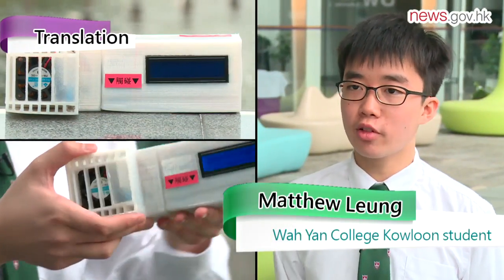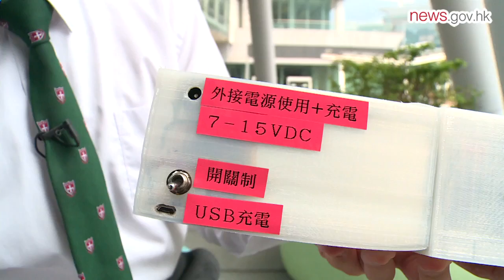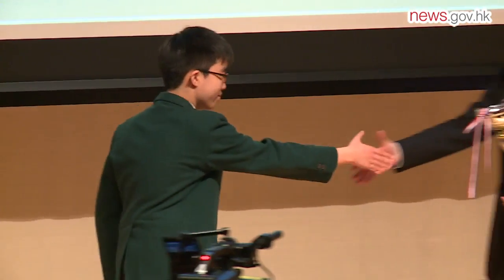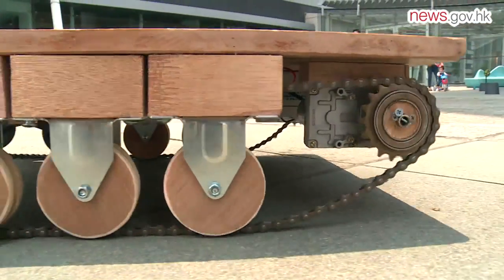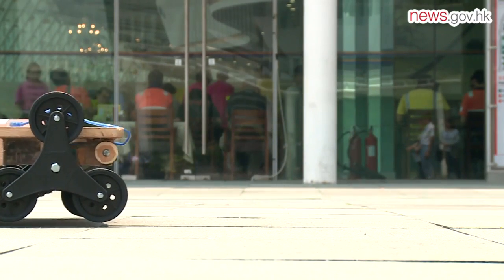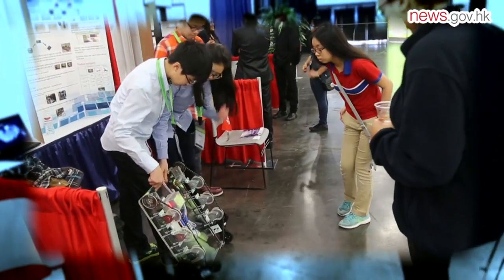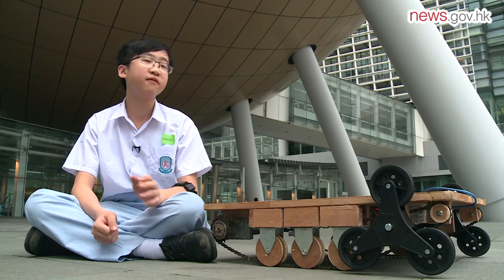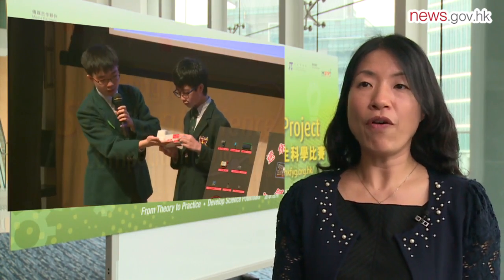Young inventors make life easier (15.5.2016)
Hong Kong's bright young minds have been showcasing their innovative ideas at the Hong Kong Student Science Project Competition 2016. Their creative designs used science and technology to make people's everyday lives easier.

The secondary students' efforts were impressive, with inventions ranging from a portable air-conditioner to a car that can be manoeuvred using a gesture control armband.

Keep cool
A team of Wah Yan College Kowloon students created the Pocket Smart Air-conditioner to help people stay cool during Hong Kong's notoriously hot summers. The team's target market is campers or those who work in cramped outdoor environments like toll booths.

The air-conditioner is equipped with several sensors providing real-time temperature, humidity and air pollution readings. The students used a Peltier chip as a cooling mechanism which saves more energy than a traditional air-conditioner which uses a refrigerant.

Built-in rechargeable batteries mean it can supply up to four hours of cooling air on a single charge.

"The batteries can be charged while the air-conditioner is in use as it comes with a portable charger," explained Secondary Four student Matthew Leung.

Their innovative idea was awarded the first runner-up prize in the Senior Division Invention Projects category.

"I like science, especially electronic and computer research. I plan to study this subject in future so I can help more people by inventing new technologies," Matthew added.

Smart move
Christian & Missionary Alliance Sun Kei Secondary School students invented a Smart "Mobile" Car which can carry up to 60kg of materials.

Secondary Four student Noddy Chung demonstrated how to manoeuvre the car using a wearable gesture control armband.

"By turning your wrist in the direction you want the car to go, the car will receive the command and follow your instructions, so the user does not need to push the car which reduces the risk of muscle strain."

Invention convention
Noddy and his teammates were awarded an Honourable Mention in the Senior Division Invention Projects category. The judges asked the team to represent Hong Kong in the annual International Sustainable World (Energy, Engineering & Environment) Project Olympiad in Houston, Texas in April.

The team did well, winning the bronze medal in the Engineering category. They were able to meet students from more than 60 countries, with the added bonus of a trip to the Houston Museum of Natural Science which helped broaden their scientific horizons.

"We were excited and glad to find out that we were being given the opportunity to go to the United States. We met other students who are passionate about scientific research and swapped ideas with them," said Noddy.

Scientific potential
The Hong Kong Student Science Project Competition 2016 has been jointly organised by the Education Bureau, Hong Kong Federation of Youth Groups and Science Museum since 1998, with support from the Innovation & Technology Commission and Hong Kong Science & Technology Parks.

It is one of the largest and most highly recognised science competitions in Hong Kong aimed at promoting the interests of youth in science and technology and developing their science potential.

This year's competition was held in March and April under the theme: "From Theory to Practice ‧ Develop Science Potential" and attracted more than 800 students from 88 secondary schools.

Hong Kong Federation of Youth Groups Supervisor Alice Lui hopes that by hosting these events they can boost students' interest in science and technology while helping them experience the scientific spirit and develop their creativity through innovation and research.

"The ultimate goal is to attract more youngsters to the science and technology industry," Ms Lui said.